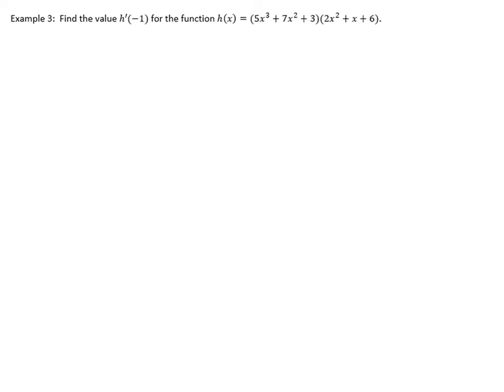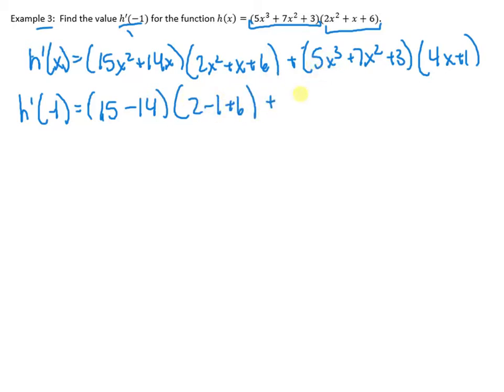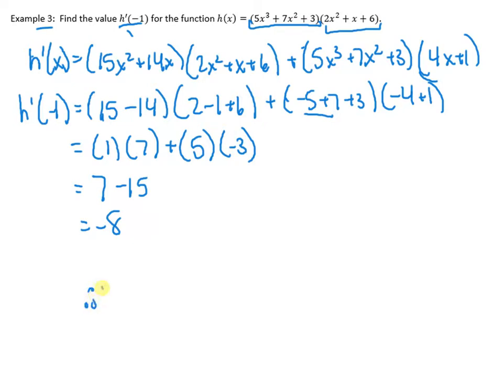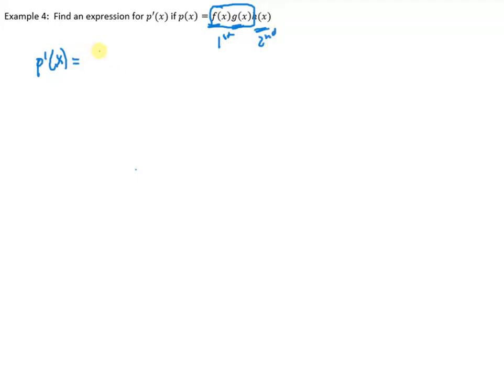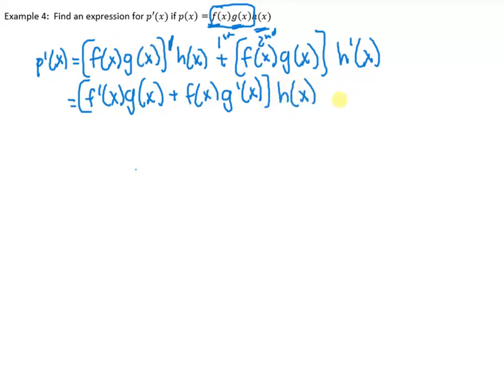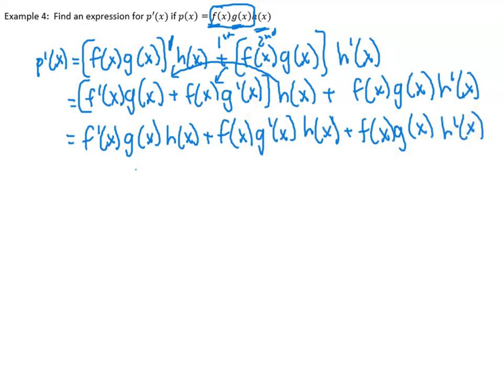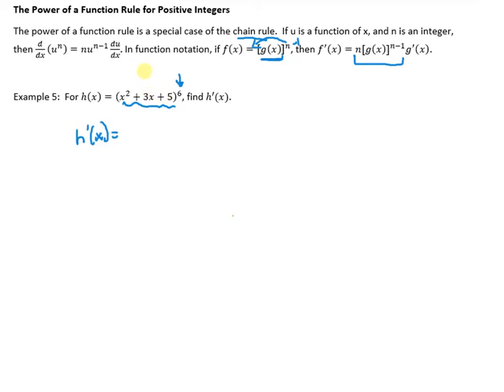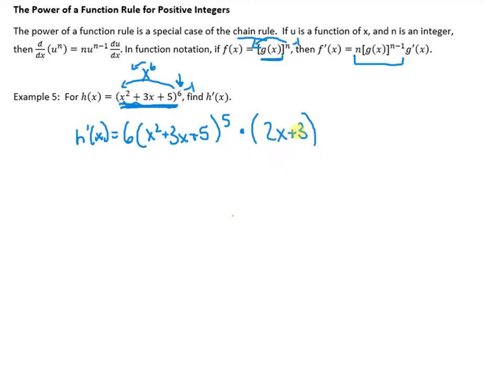MCV4U 2.3 The Product Rule Video 2